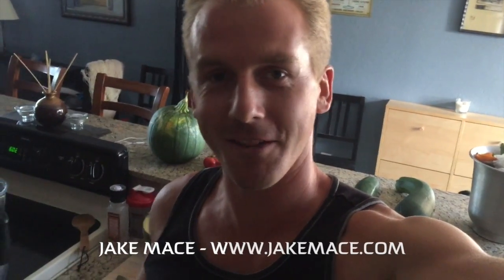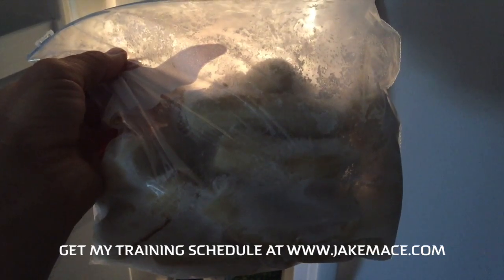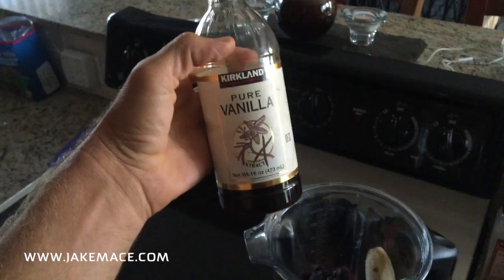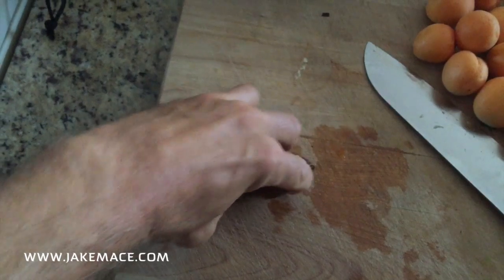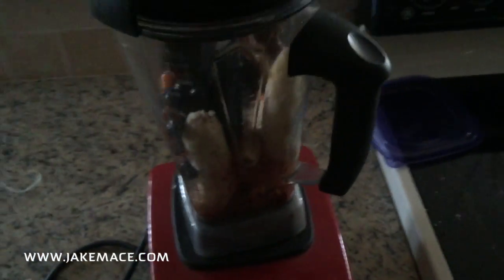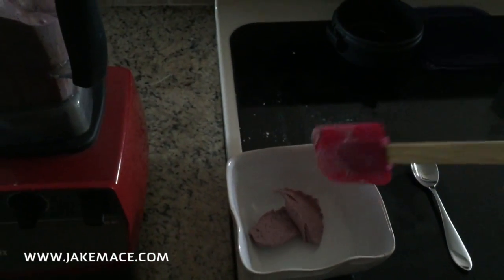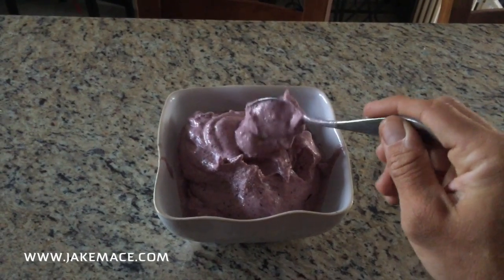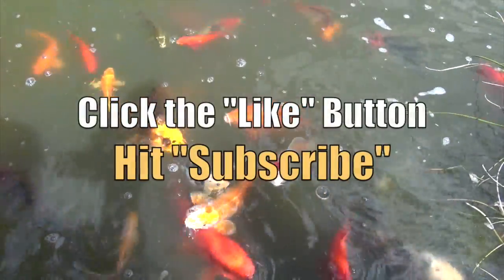The Ultimate Dessert for Martial Arts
The Ultimate Dessert for Martial Arts - Looking for an amazing dessert which enhances your Martial Arts & Kung Fu Skills while at the same time tastes great!  This is IT!  Please "Add to Your Favorites", "SHARE" with your friends, and Click "Like"!

Ingredients of the Amazing Raw Vegan Ice Cream for Martial Arts is:
1.  Frozen Bananas
2.  Frozen Blueberries
3.  Fresh Dates
4.  Vanilla
5.  Fresh Apricots
6.  I also usually add a dash of kelp powder and moringa tree leaves from my moringa trees! :)

Train with Me Online!

1.  Join Our Online Kung Fu & Tai Chi School for $5

3.

4.

5.

8.  Instagram at "JakeMaceTaiChi"

9.  Twitter at "KungFuUniverse"

10.